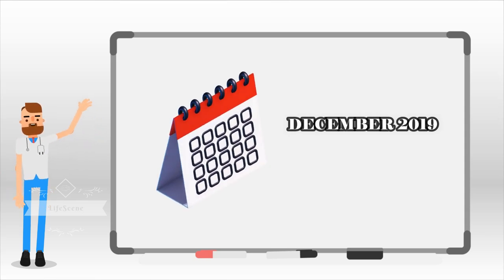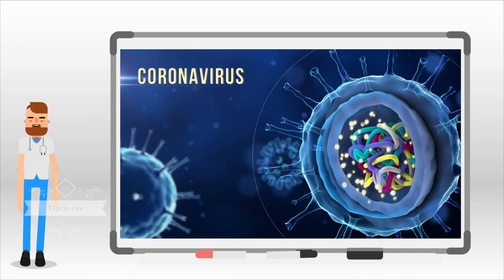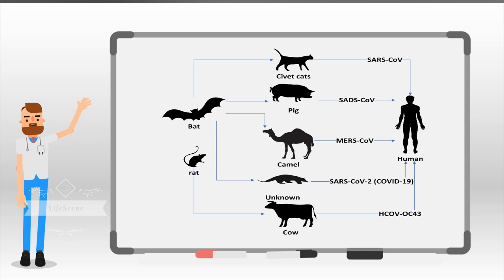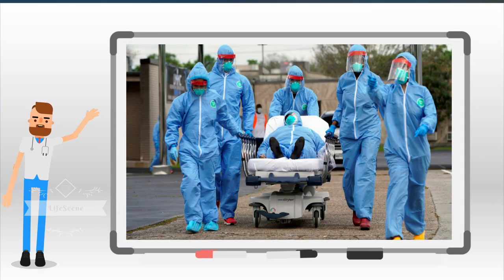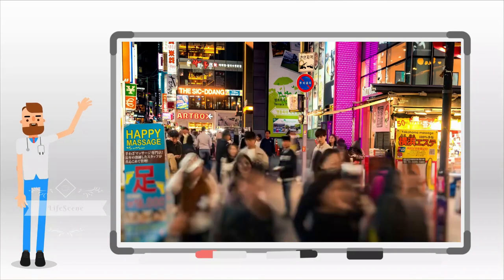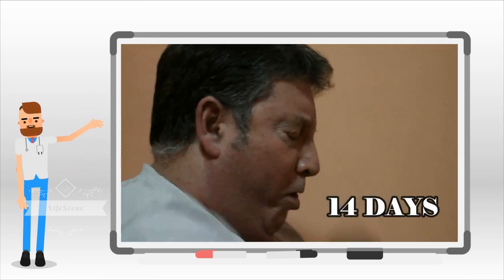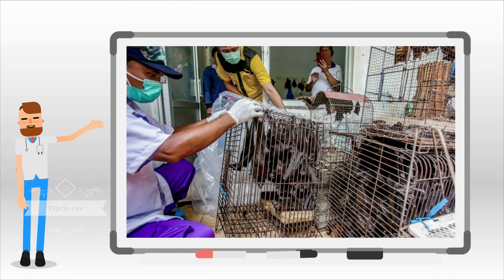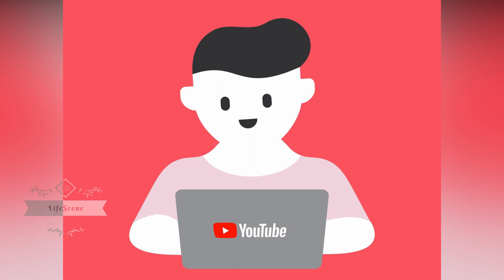COVID - 19 [ Essential Facts 2.0] | LifeScene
In December 2019, there was a cluster of Pneumonia cases in China. Investigations found that it was caused by a previously unknown virus, named the 2019 Novel Corona Virus. Now, it is commonly known as the COVID-19. In this video we’ll take a closer look at what’s currently known about the virus and how it affected our lives.
Song: The Vikings by Alexander Nakarada